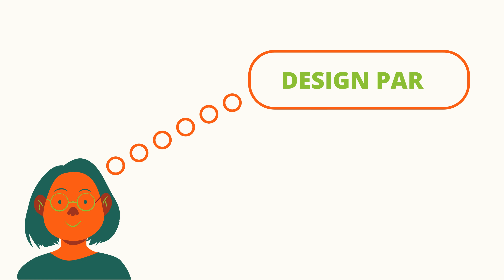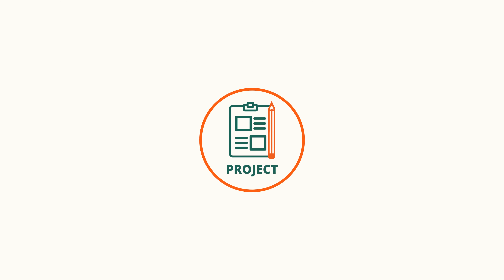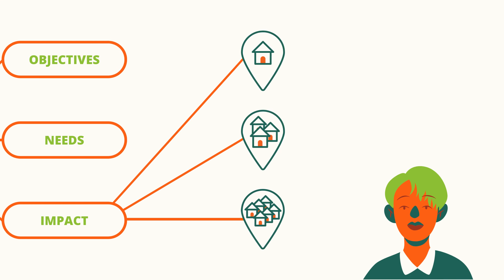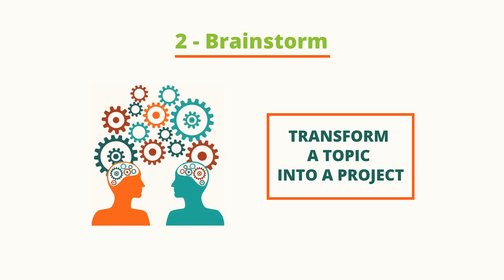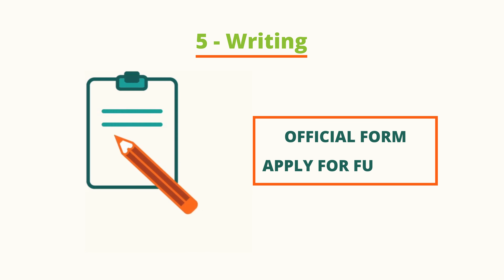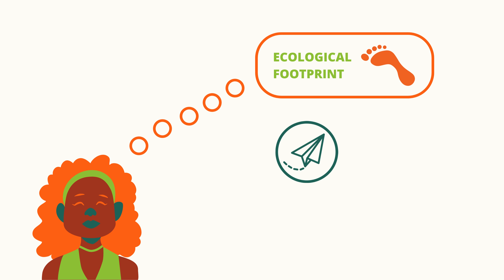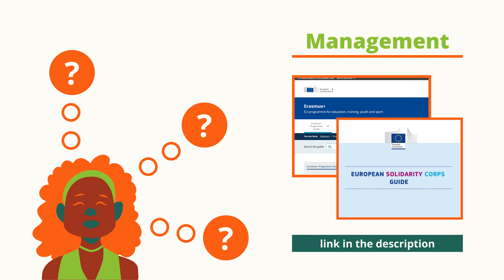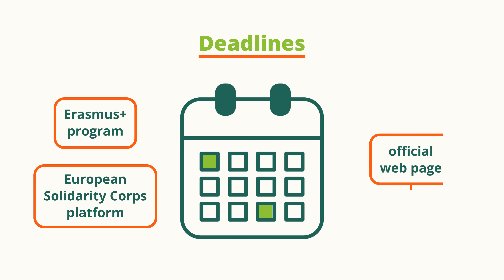3 DESIGN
Acest tutorial video a fost creat în cadrul proiectului KA2 Erasmus+ "Kiwipedia - Proces de colaborare pentru incluziune", un parteneriat strategic între 6 țări cu scopul de a promova incluziunea tinerilor prin intermediul mobilitatilor internaționale.

Sprijinul acordat de Comisia Europeană pentru realizarea acestei publicații nu reprezintă o aprobare a conținutului, care reflectă doar opiniile autorilor, iar Comisia nu poate fi considerată responsabilă pentru orice utilizare care ar putea fi făcută de informațiile conținute în această publicație.